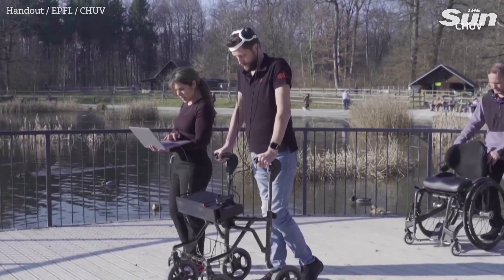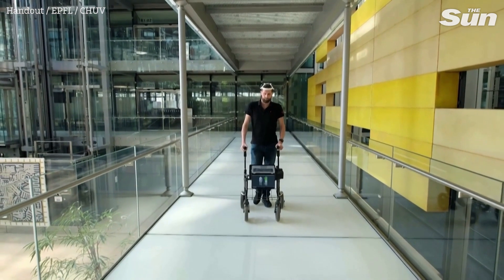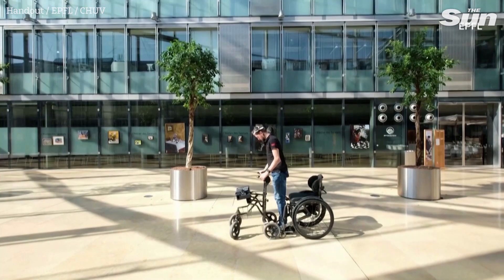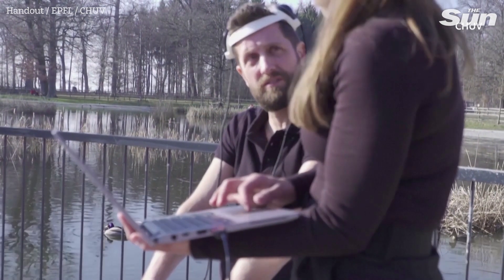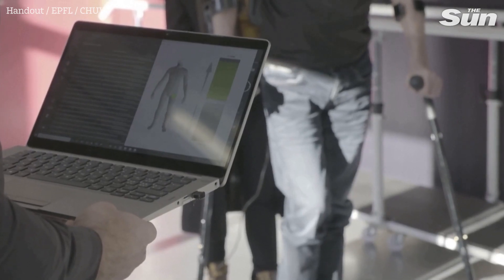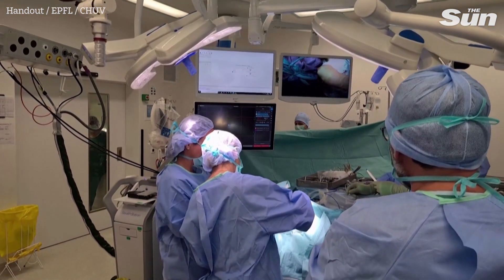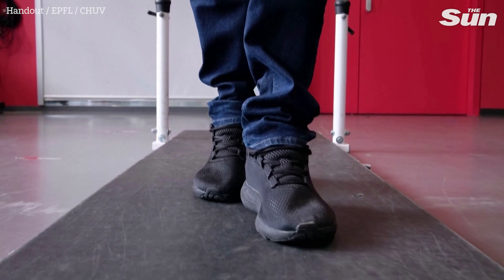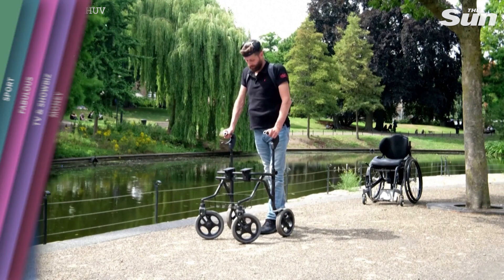Paralyzed man able to walk again after using brain-spine device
“I’m Gert-Jan Oskam. Twelve years ago, I got in an accident and I had a spinal cord injury. So I’m not able to move my legs anymore."

After a cycling accident left him paralyzed - Gert-Jan Oskam is learning to walk again.

It's thanks to a new device that connects his brain to his spinal cord... creating a so-called digital bridge.

"Within five to ten minutes I could control my hips, like the brain implant picked up what I was doing with my hips so that was the best outcome I think for everyone."

"And what we observed along the duration of this training is a digital repair of the spinal cord."

This is neuroscientist Gregoire Courtine.

"To walk, the brain must send a command to the region of the spinal cord responsible for the control of movements. When it's a spinal cord injury this communication is interrupted. Our idea was to re-establish this communication with a digital bridge, an electronic communication between the brain and the region of the spinal cord that is still intact and can control the leg movement."

In 2018, Oskam took part in a trial that showed stimulating the spine with electrical impulses could help people with spinal cord injuries walk again.

His original spinal implant has been paired with two disc-shaped implants in his skull, so that two 64-electrode grids rest against the membrane covering the brain.

Now - when Oskam thinks about walking, the electrodes on his brain relay the message to electrodes on his spinal cord - stimulating the spine.

Neurosurgeon Jocelyne Bloch details the procedure.

"We do two different surgeries. There is one surgery is at the level of the brain. We do two little craniotomy, put in electrodes in order to record the brain signal. And another surgery at the level of the spinal cord where we put electrodes on the top of the spinal cord at the place that is responsible for leg movements. So between these two there is communication, an electrical communication, a digital bridge that is then reactivated the legs."

The signal is wirelessly transmitted and decoded by a computer that Oskam wears in a backpack, which then transmits the information to the spinal pulse generator.

COURTINE: “Not only he could leverage the digital bridge in order to control his paralyzed muscle but also show a recovery of neurological function he had lost for many years, suggesting that this digital bridge also promoted the growth of new nerve connections."

After around 40 rehabilitation sessions using the brain-spine interface, Oskam had regained the ability to voluntarily move his legs and feet.

He can now even walk short distances without the device if he uses crutches.

Courtine’s team is currently recruiting three people to see whether a similar device can restore arm movements.